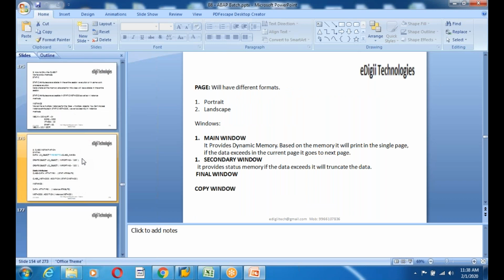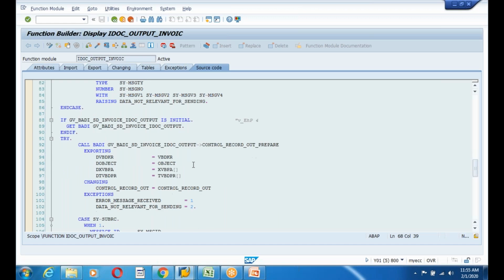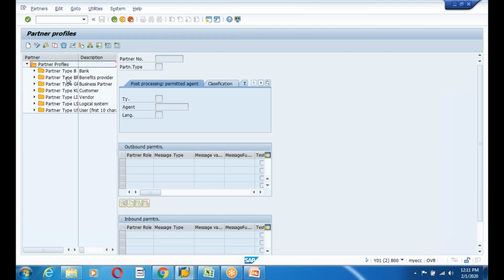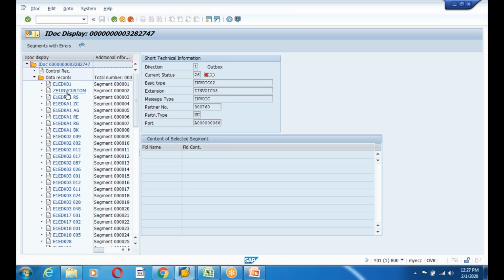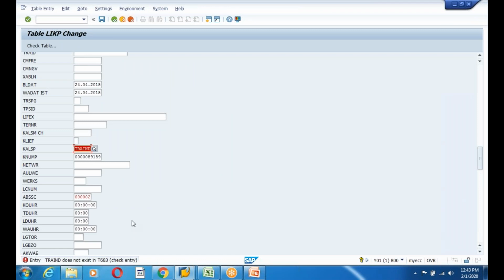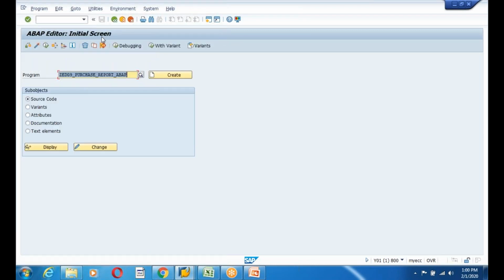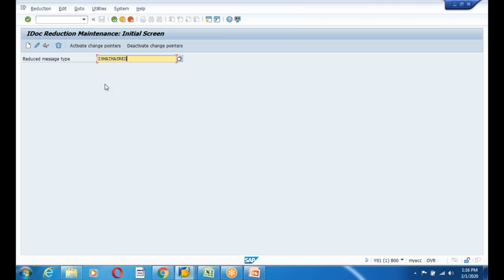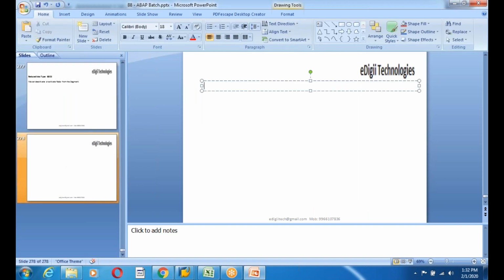11. SAP ABAP - ALE & IDOC - IDOC Filtering and Reduced IDOC Type